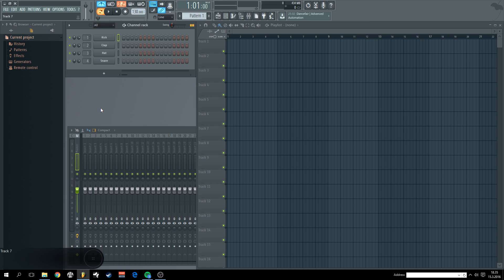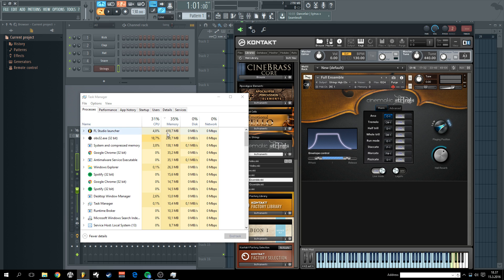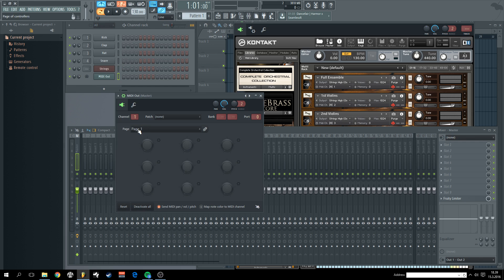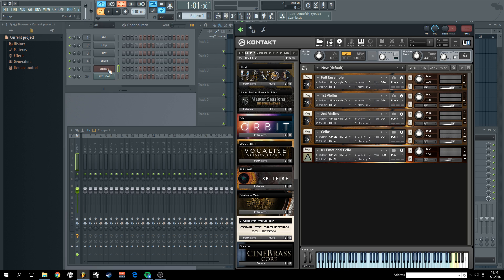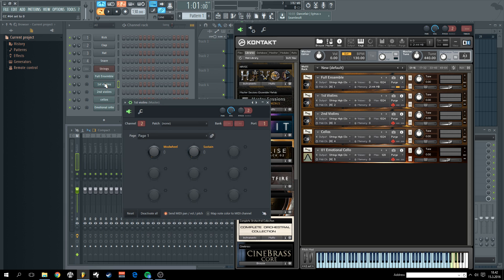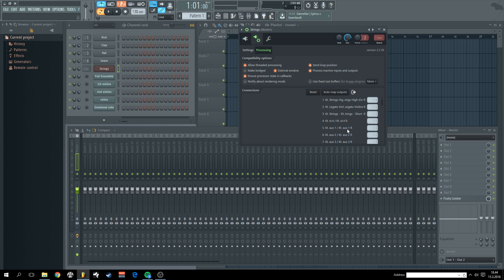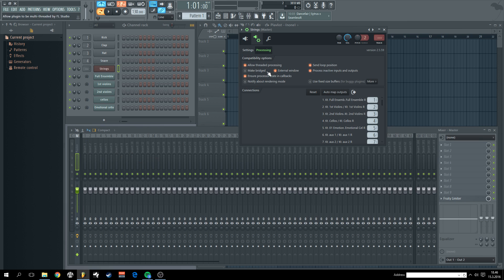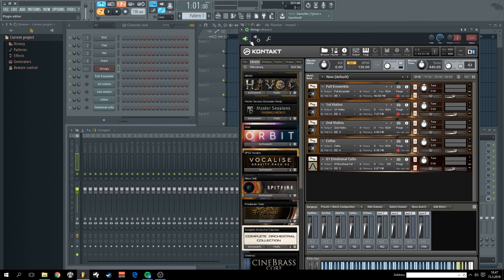FL Studio 12 - Kontakt, midi-out & mixer routing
Quick introduction to how to setup Kontakt instance for orchestral templating on FL Studio. Demostrates how to route midi-outs to Kontakt channel and how to route Kontakt mixer to FL Studio mixer.